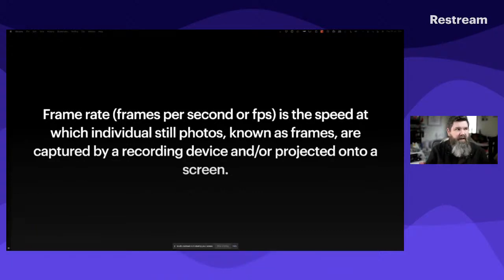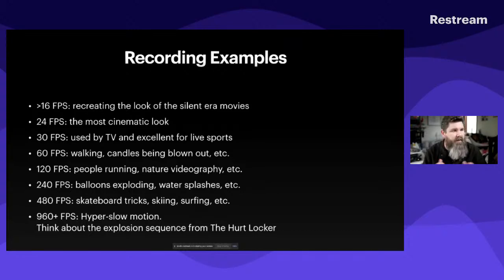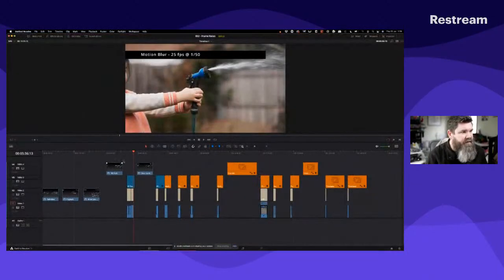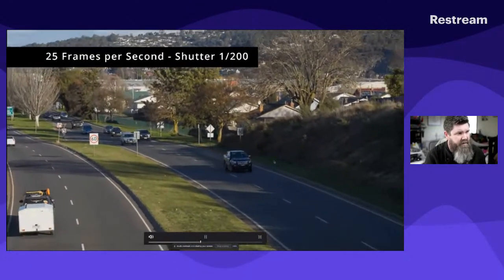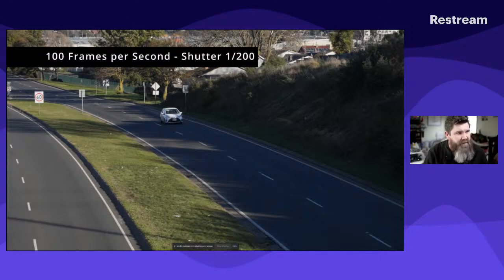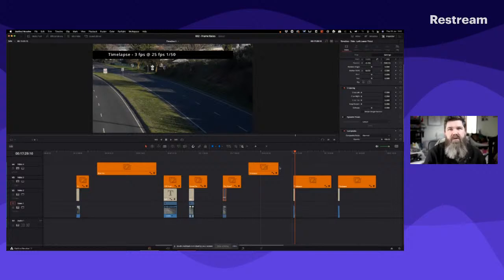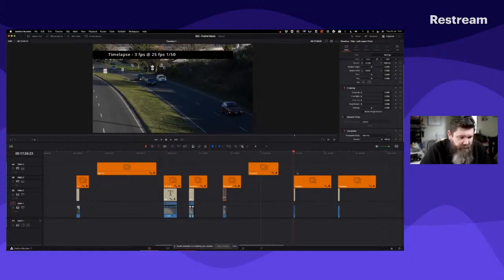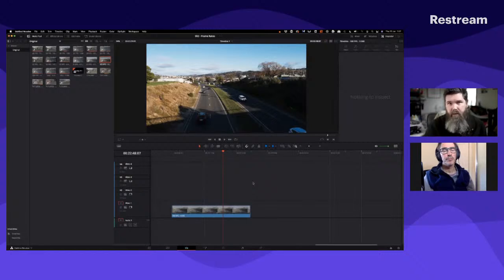How do Frame Rates work? - Video for Photographers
Moving from still images to moving images requires some knowledge of frame rates, why you use some over others. Why you might want to change them to be creative or fix a technical problem.

This Livestream is the basics of frame rate and shutter angles for photographers getting into video production.

Topics:
- Why frame rates
- Different types
- Different usage
- Slow-mo
- Overcranking & Undercranking
- Stabilisation
- Bonus tip on conforming in Davinci Resolve